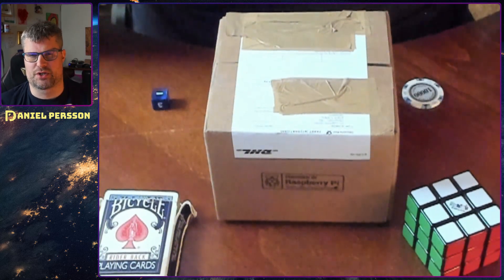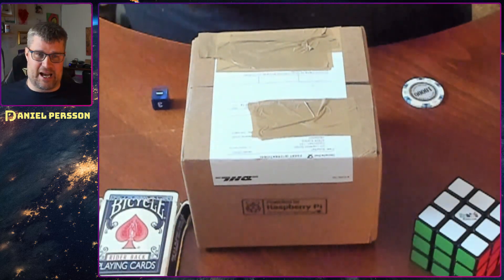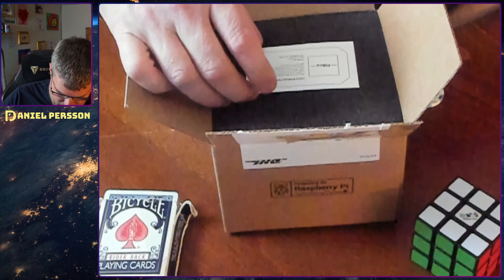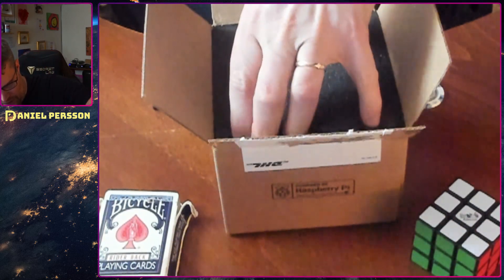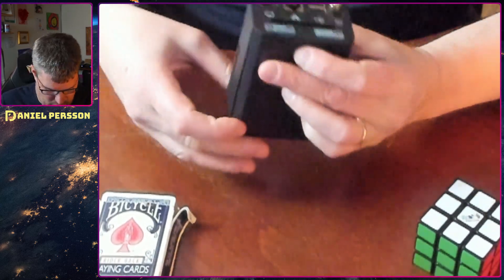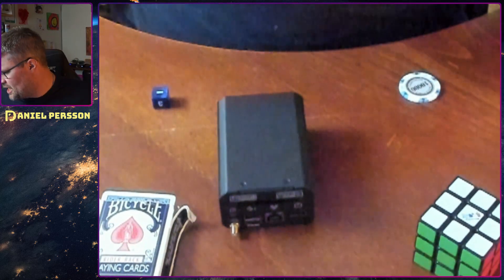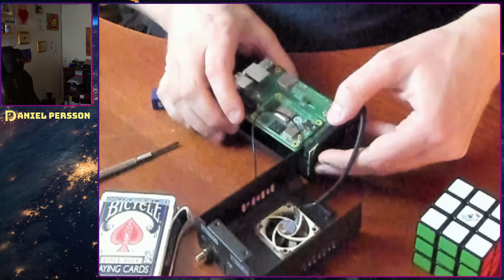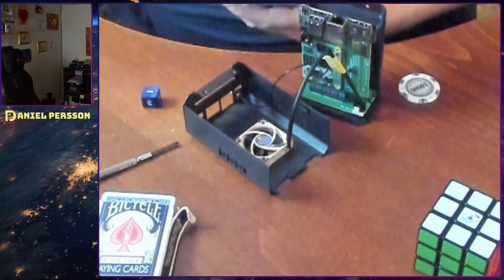I finally got mine! - PiBox unboxing!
I look into the PiBox that arrived in the mail the other day. In this unboxing video, I go through the PiBox features and talk about what's in the box and what you could use it for, and how the hardware is put together.